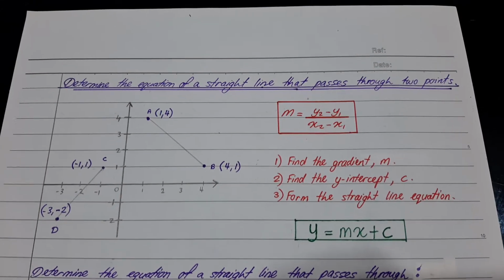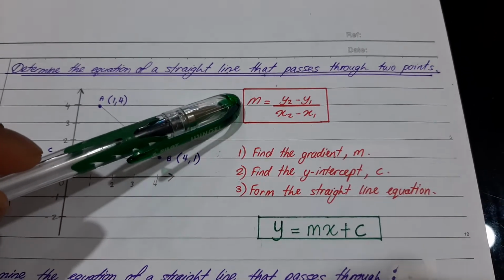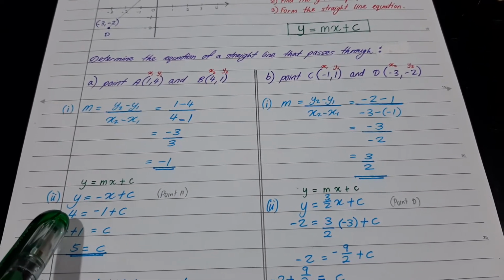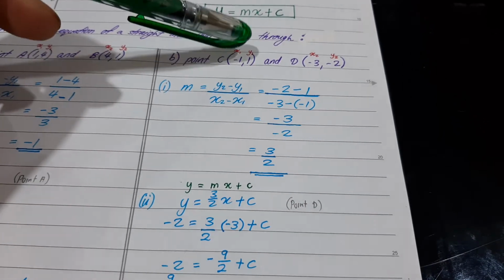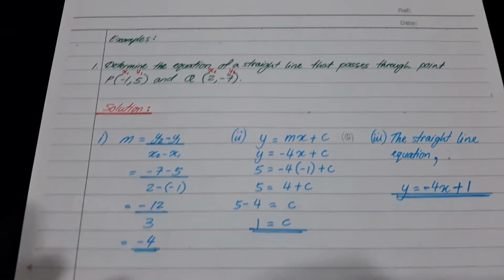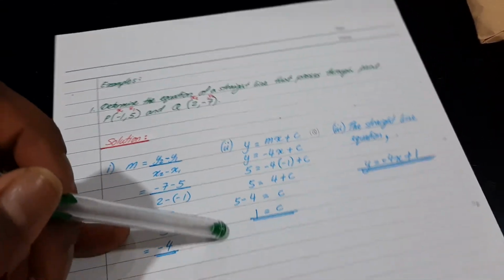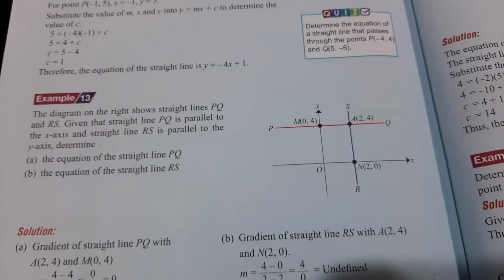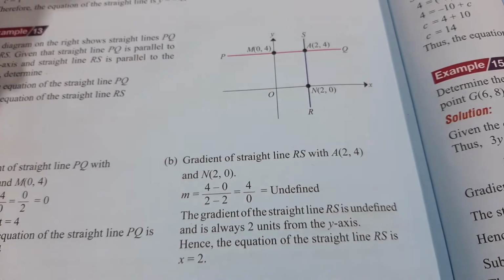Determine a straight line equation that passes through two points.